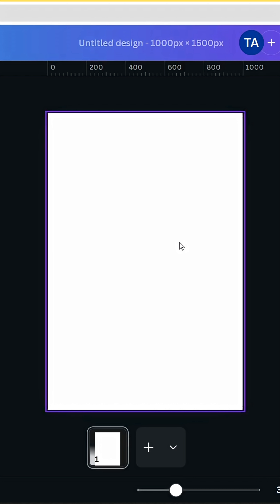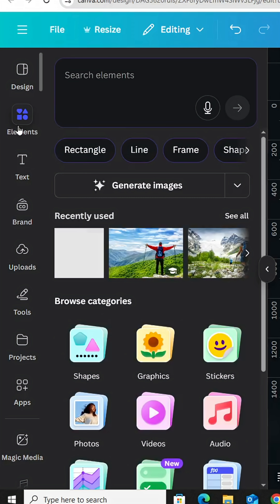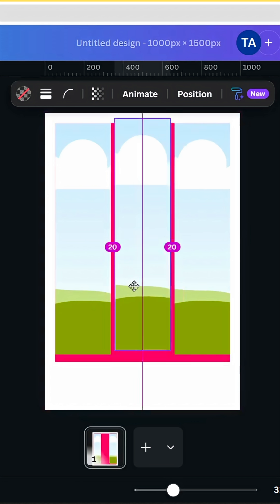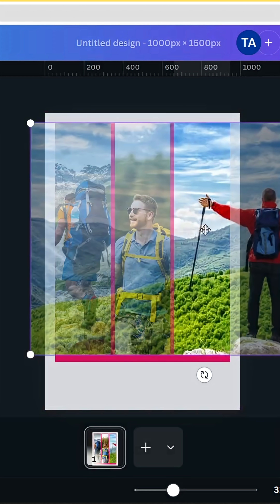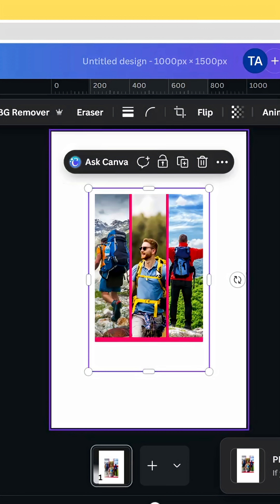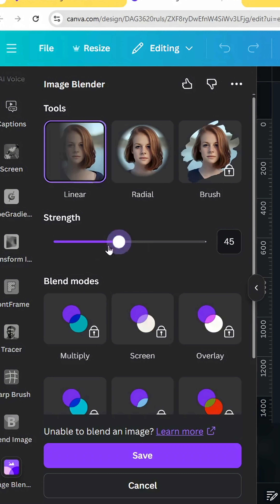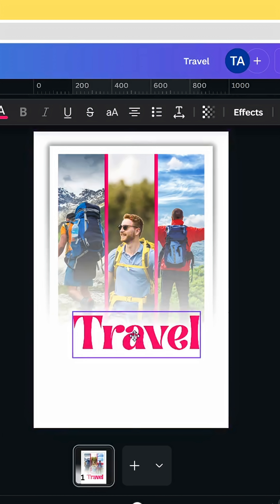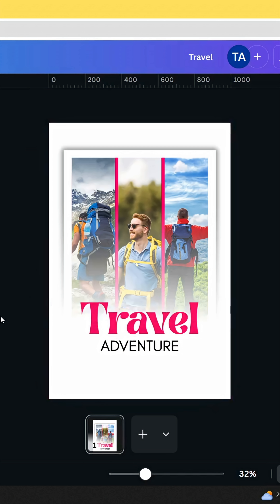Awesome Canva Poster Design | Create Stunning Posters in Minutes!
Learn how to create an awesome poster design in Canva! 🌟 In this quick tutorial, you’ll discover easy tips and creative ideas to make your posters stand out. Perfect for beginners and designers who want to level up their Canva skills.